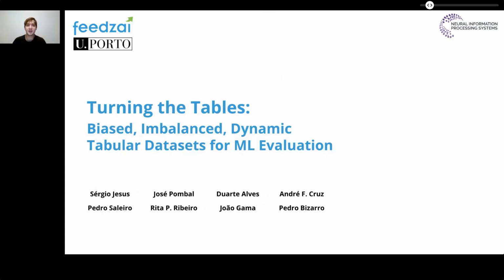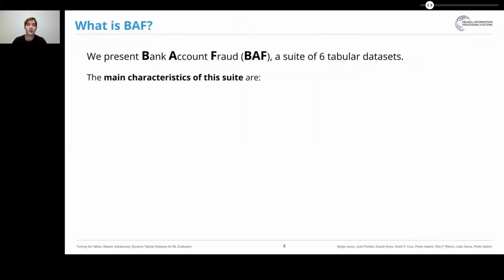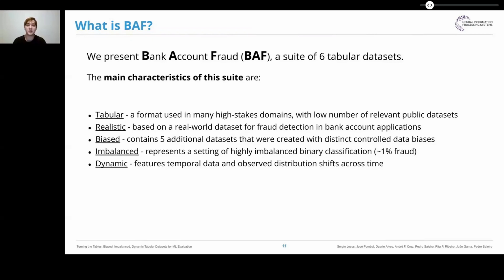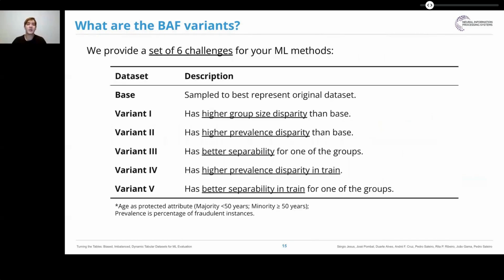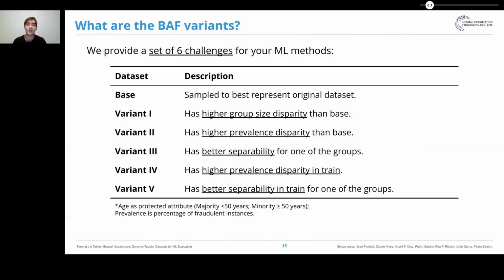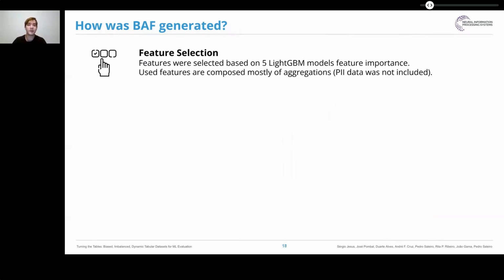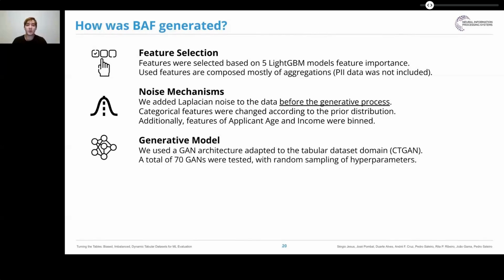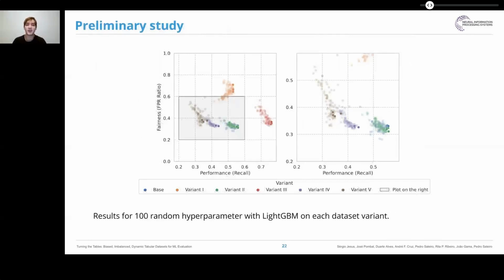Turning the Tables: Biased, Imbalanced, Dynamic Tabular Datasets for ML Evaluation (Fair ML)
Fair ML: What tabular dataset should be use when evaluating fair machine learning? Don't miss this short webinar, and for more information on bias and fairness in coding, and AI in risk management, and other cutting edge machine learning topics, please subscribe to our channel

Abstract: Evaluating new techniques on realistic datasets plays a crucial role in the development of ML research and its broader adoption by practitioners. In recent years, there has been a significant increase of publicly available unstructured data resources for computer vision and NLP tasks. However, tabular data — which is prevalent in many high-stakes domains — has been lagging behind. To bridge this gap, we present Bank Account Fraud (BAF), the first publicly available privacy-preserving, large-scale, realistic suite of tabular datasets. The suite was generated by applying state-of-the-art tabular data generation techniques on an anonymized, real-world bank account opening fraud detection dataset. This setting carries a set of challenges that are commonplace in real-world applications, including temporal dynamics and significant class imbalance. Additionally, to allow practitioners to stress test both performance and fairness of ML methods, each dataset variant of BAF contains specific types of data bias. With this resource, we aim to provide the research community with a more realistic, complete, and robust test bed to evaluate novel and existing methods.

Authors: Sérgio Jesus, José Pombal, Duarte Alves, André Cruz, Pedro Saleiro, Rita Ribeiro, João Gama, Pedro Bizarro

CHAPTERS:
0:00 Why is this work important?
0:35 What is BAF?
1:44 What are the BAF variants?
2:42 How was BAF generated?
4:16 Preliminary Study
4:41 For More Info